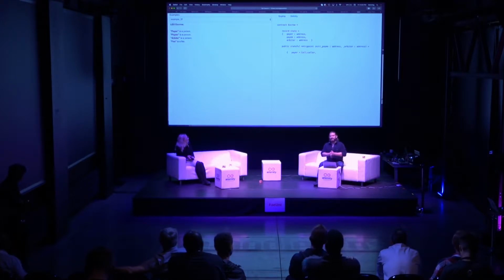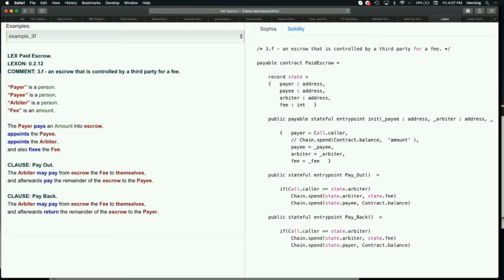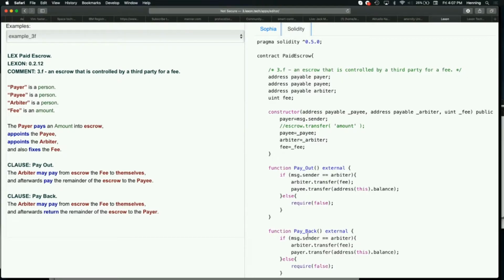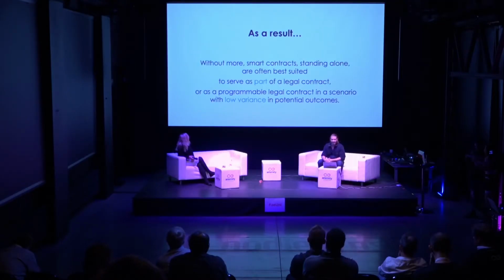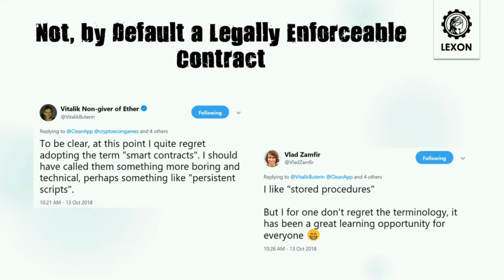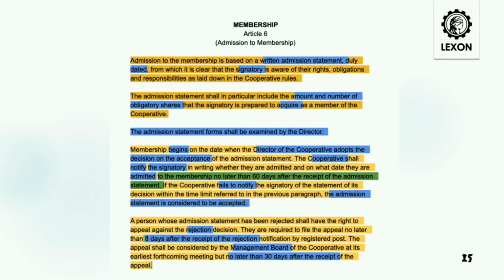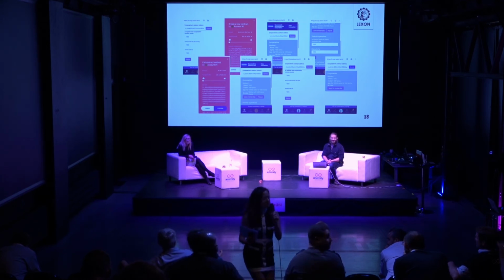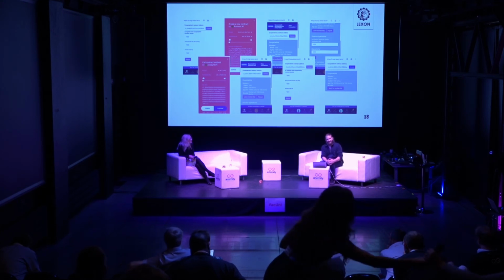aeternity Universe One - Lexon by Henning Diedrich and Anja Blaj, Lexon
Henning talks about Lexon, a human-readable programming language that allows anyone to write Sophia smart contracts using simple English. It also enables lawyers to quickly prepare digital contracts that can be deployed on æternity.